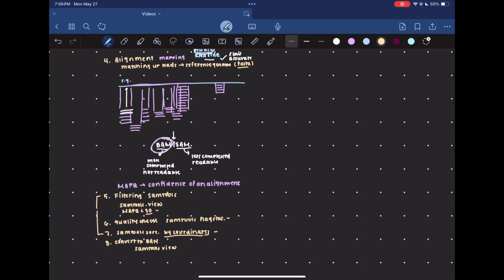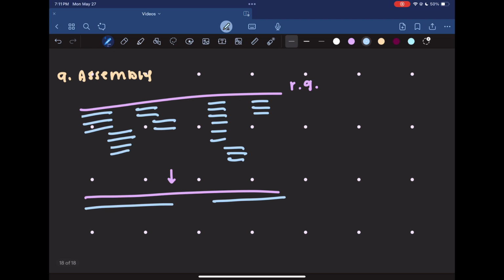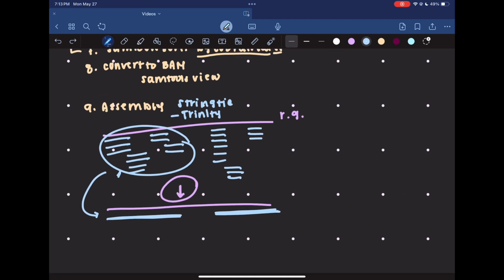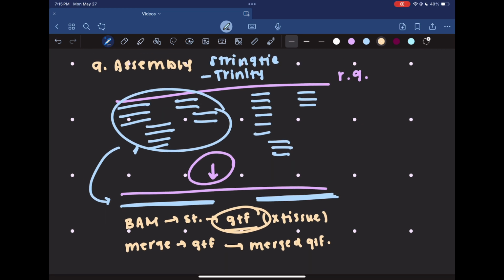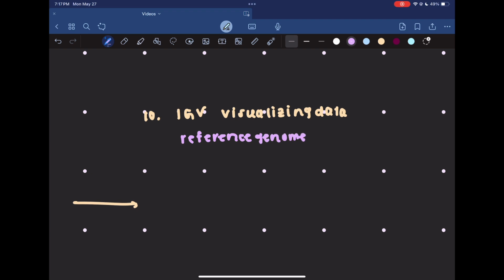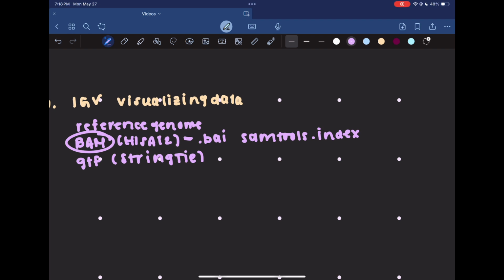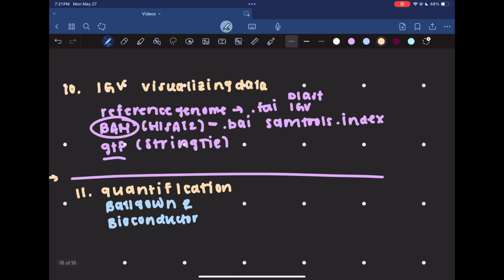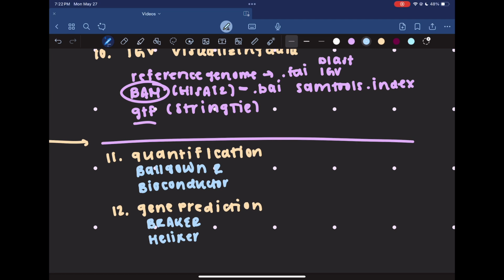RNAseq Pipeline - Assembly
Hi all, welcome back to my bioinformatics series! In this video, I'll be discussing how to take aligned transcripts and turn them into a transcript assembly. I'll also discuss how to visualize the end results of your RNAseq pipeline, and some potential next steps of analysis!

+ one other option I didn't mention in the video

There are many Bioconductor packages that are helpful for expression analysis.